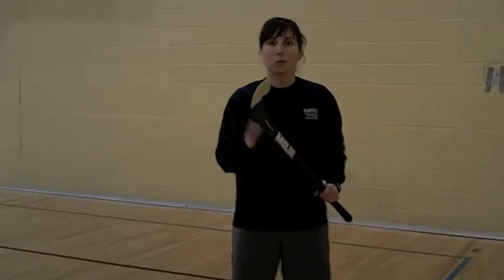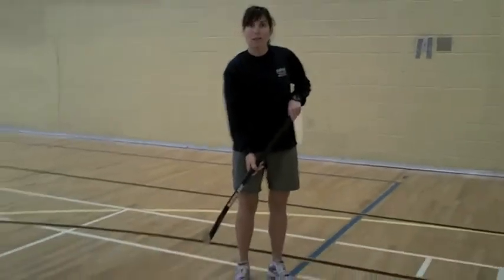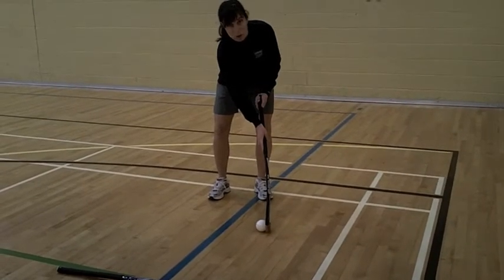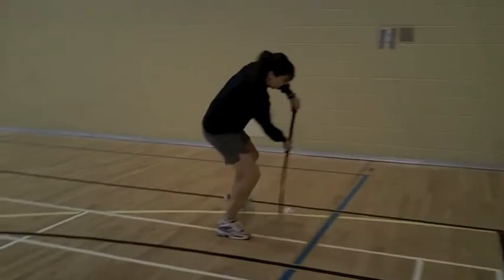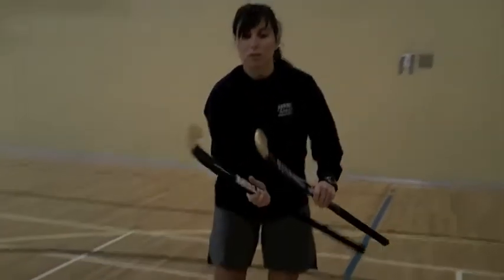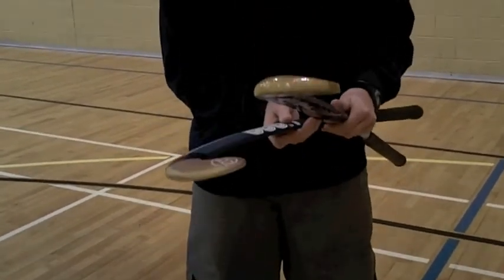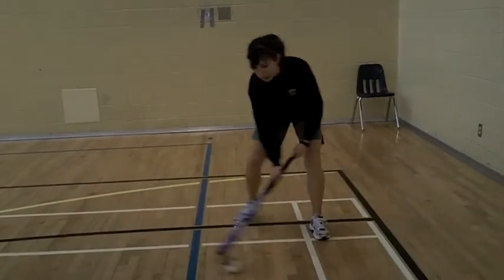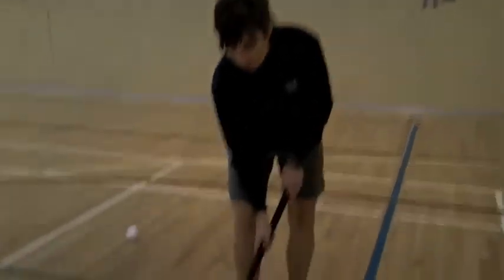Patricia Field Hockey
Patricia describes field hockey equipment to be used in gymnasiums.